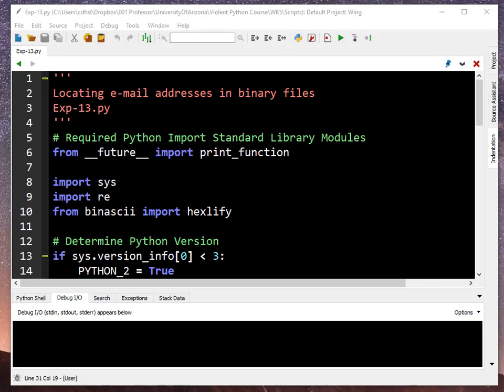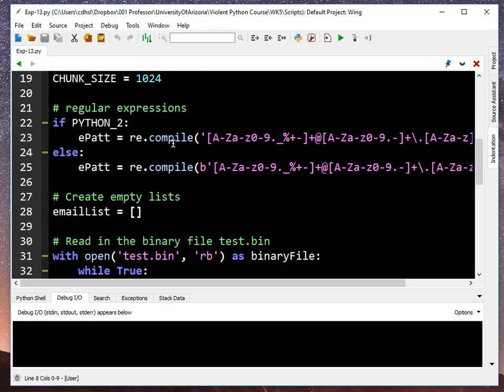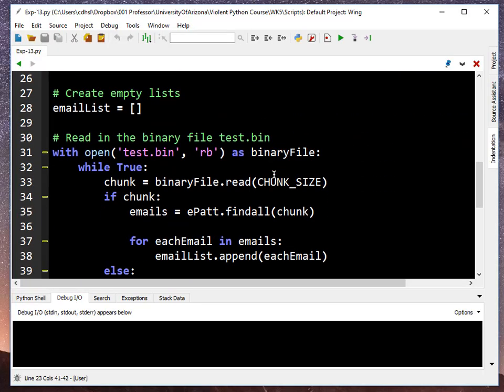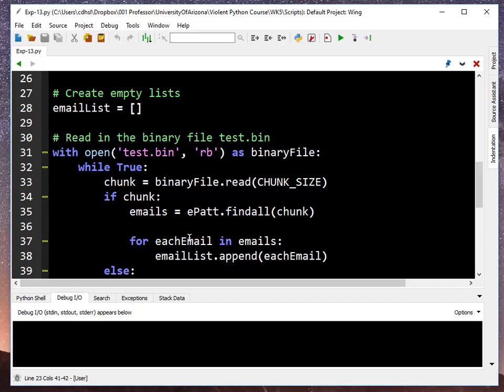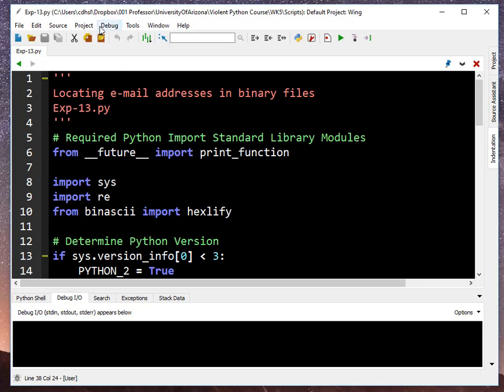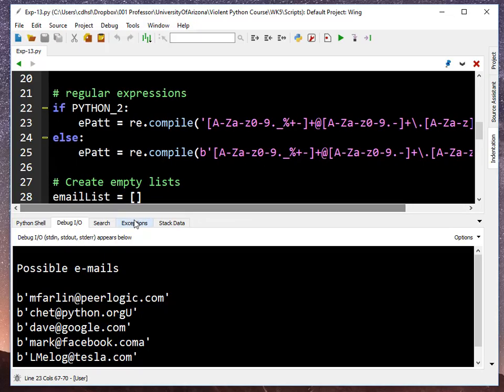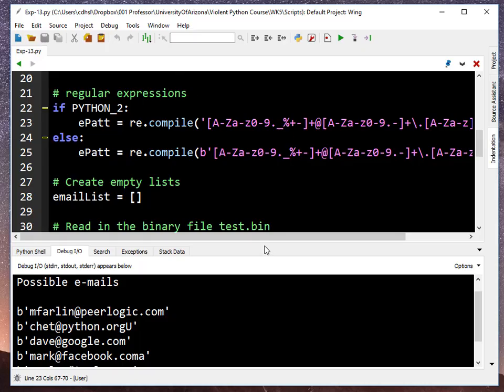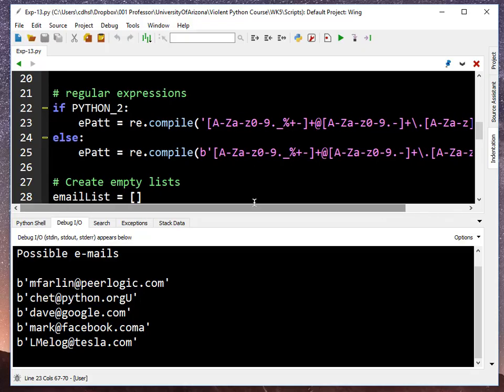CYBV 473 FA25 Week 5 Regular Expression (E-mail)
CYBV 473 FA25 Week 5